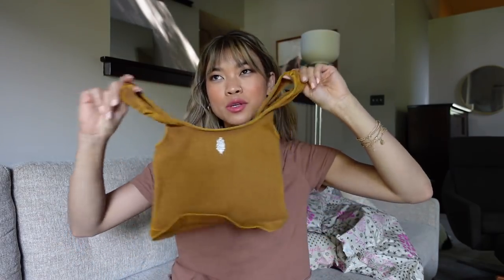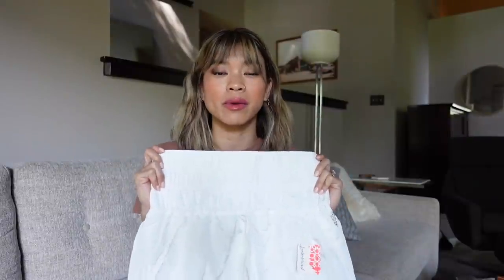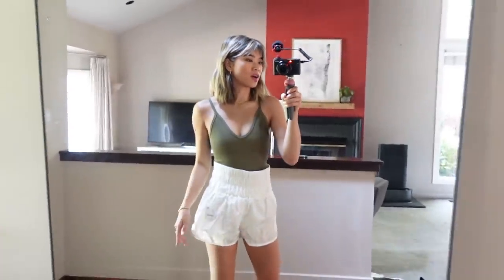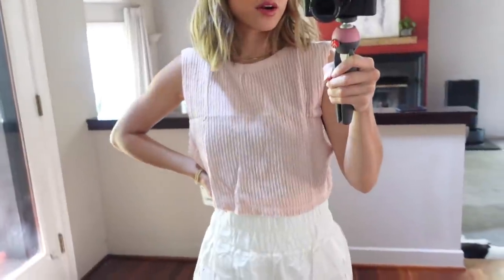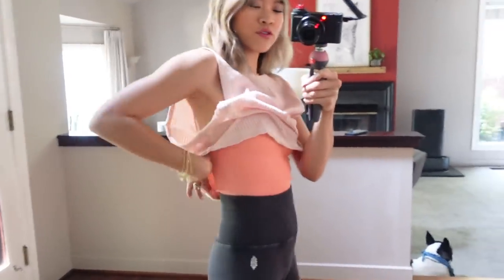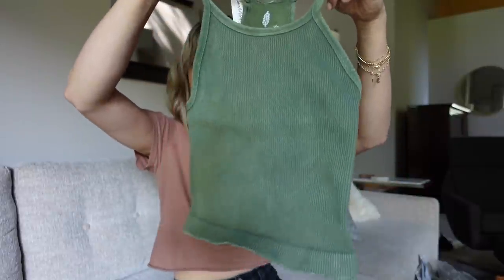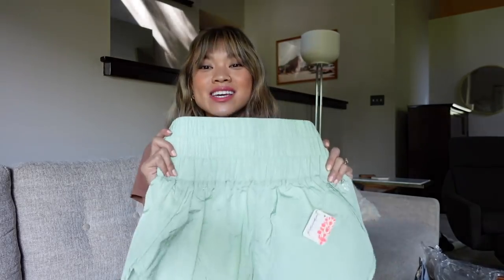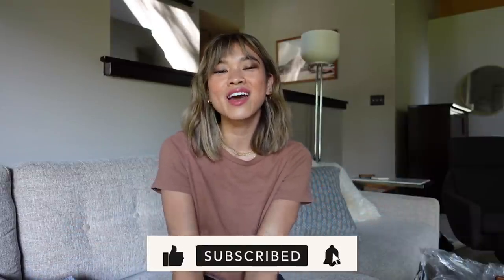HUGE FREE PEOPLE MOVEMENT TRY ON HAUL!! The iconic shorts, bra tanks, and cute fall jackets!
Excited to share a Free People Movement Try On Haul 🥰

Happiness Square Neck Crop (wearing XS/S)

The Way Home Shorts (I have then in XS & Small. If you’re between sizes I recommend sizing up)

Happiness Runs V Neck Tank (wearing XS/S)

Second Base Tank (wearing XS)

Happiness Runs Long Tank (wearing XS/S)

Good Karma Running Shorts (wearing XS)

Hit The Slopes Fleece Jacket in Ivory (wearing XS)

Pleats & Thank You Cami (wearing XS)

Pippa Packable Puff (wearing XS)